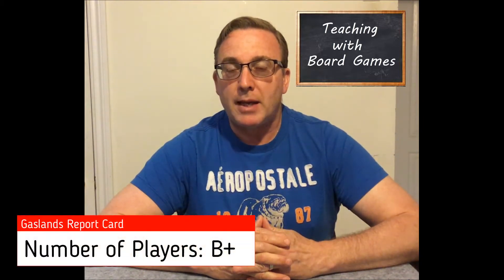Gaslands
Join me to learn how this great game of post apocalyptic vehicular mayhem has educational benefit. Revv up your engines as we head into the Gaslands!